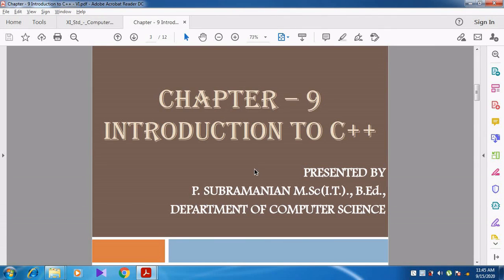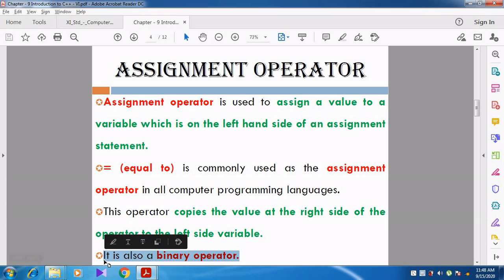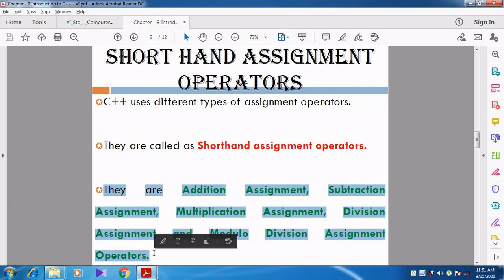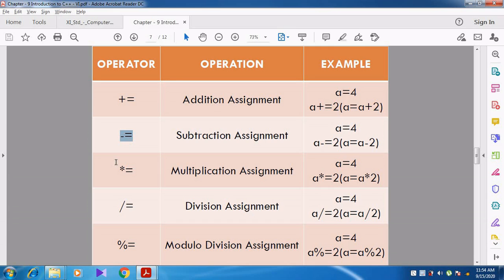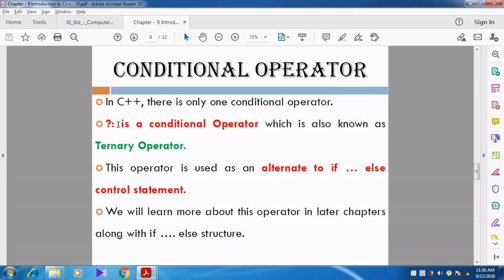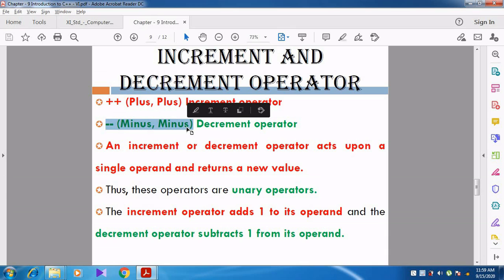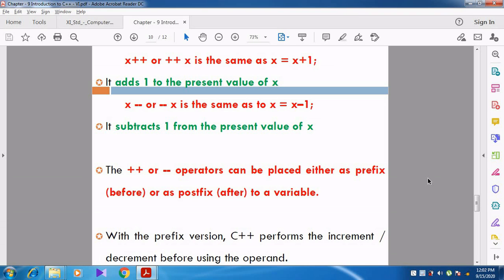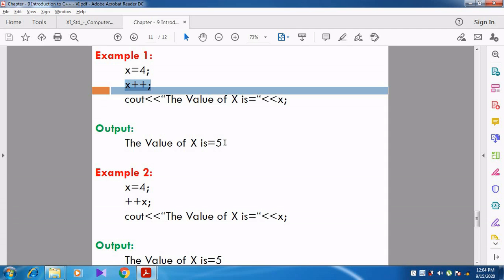Assignment, Short Hand Assignment Operators, Conditional Operator and Increment, Decrement Operator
Subject: Computer Science
Teacher Name: Mr. P. Subramanian
Lesson: Lesson – 9 Introduction to C++
Topics Covered in this Video: Assignment Operator, Short Hand Assignment Operators, Conditional Operator and Increment, Decrement Operator